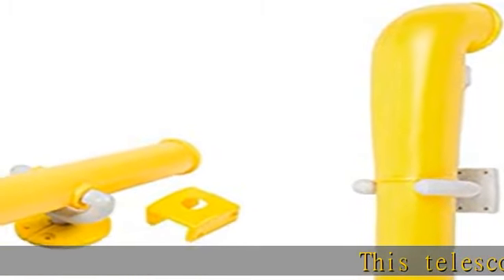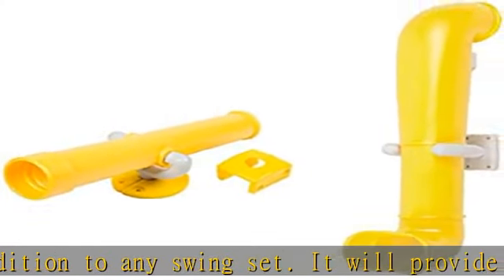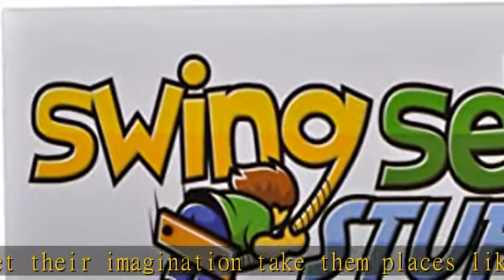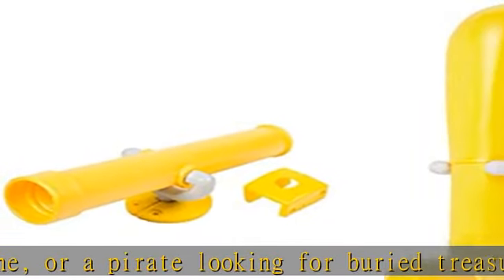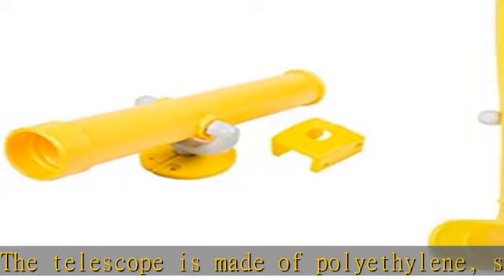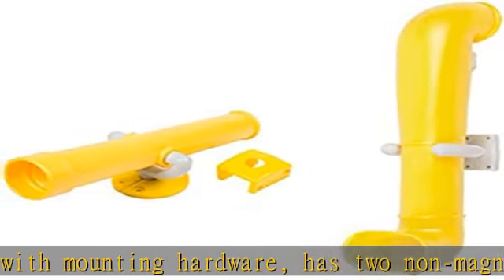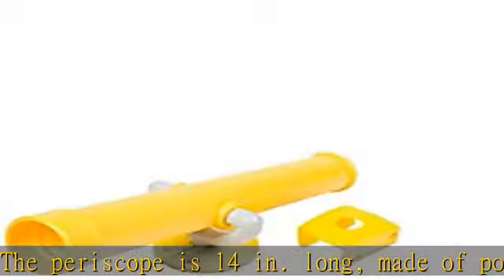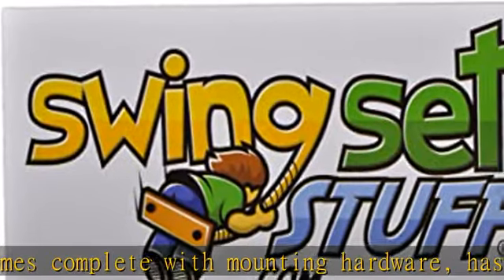Swing Set Stuff Inc. Telescope Periscope Kit (Yellow) and SSS Logo Sticker